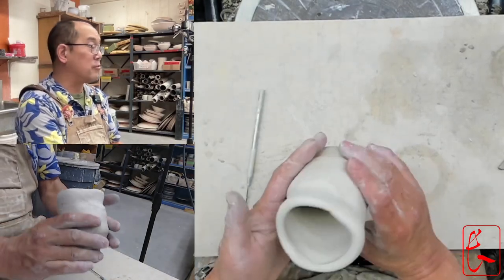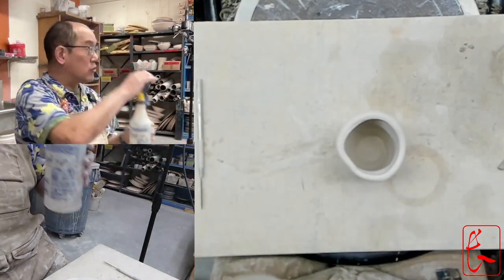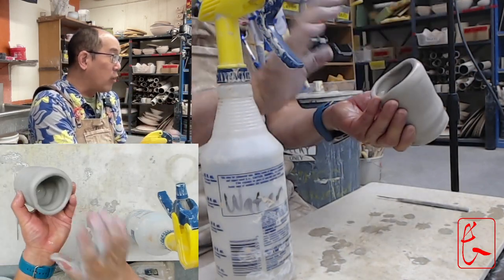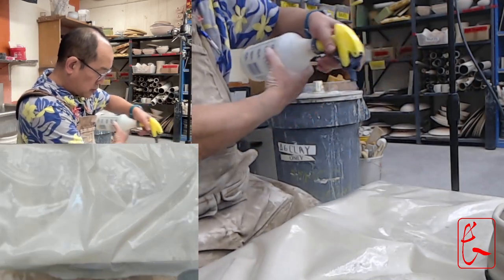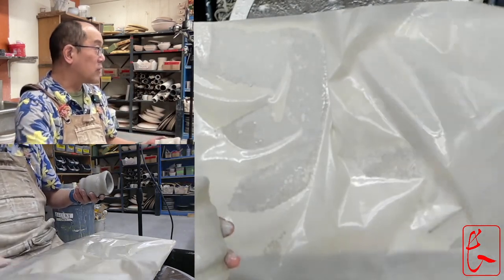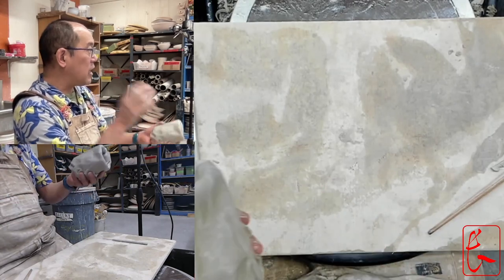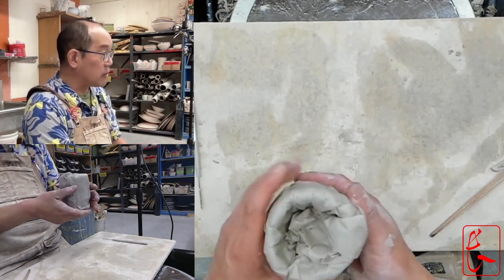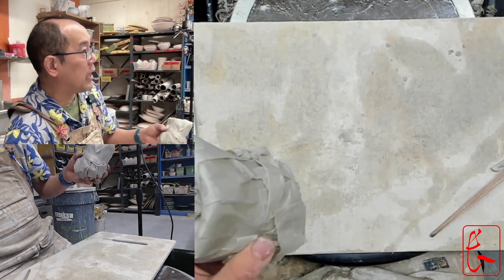Help -How to Rewet Bone Dry Pots for Trimming - Ceramics I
It is never ideal to rewet you pots so you can work on them but we are human and it has happened to everyone.  This does increase the chances that your pots will crack.

In this video, we'll show you how to revive bone dry clay pots so you can trim add handles etc to them. If you've ever forgotten about a batch of pots and found them bone dry, don't worry! We've got you covered.
First, we'll show you how to properly wet the pots using the right amount of water to avoid saturating the clay. Then, we'll cover how to wrap the pots to prevent them from drying out too quickly while they absorb the water.
If you pots were bone dry you will need to repeat the process
Whether you're a beginner or a seasoned potter, knowing how to revive bone dry pots is an essential skill. So, grab your pots and let's get started!